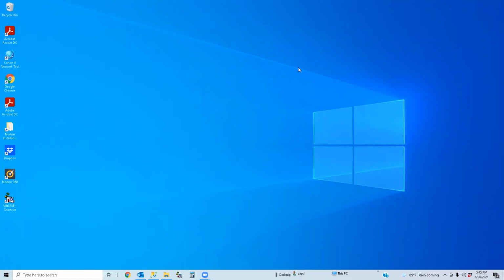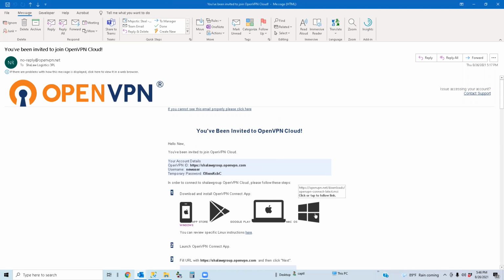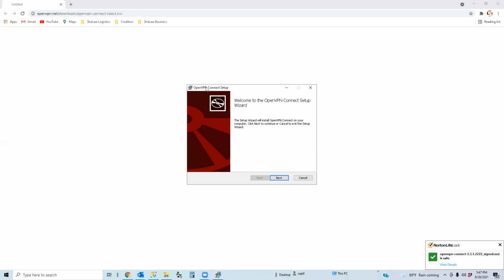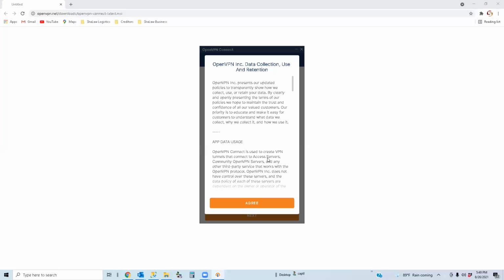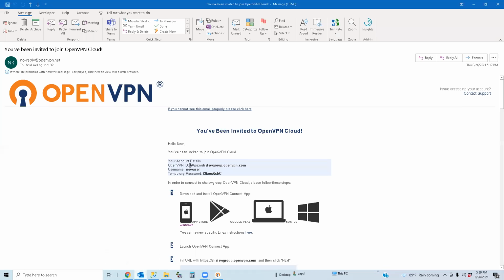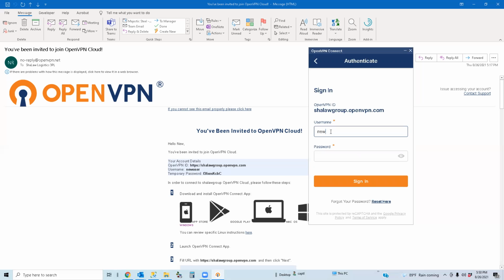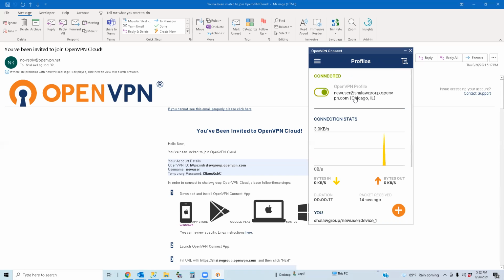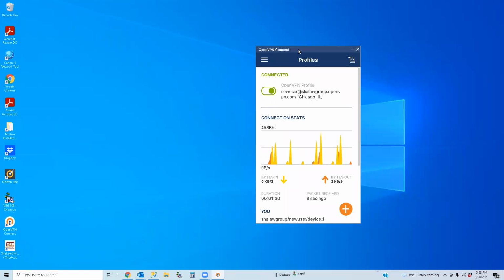How To Install the ShaLaw Group Open VPN application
How To Install the ShaLaw Group Open VPN application video will guide you on how to install the Open VPN application and properly connect to the ShaLaw Contact Management Center system.